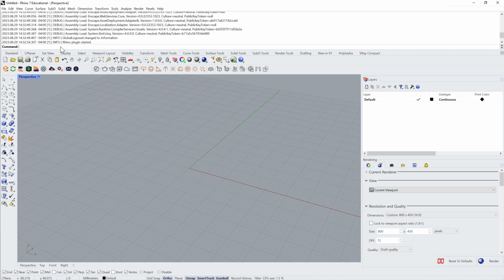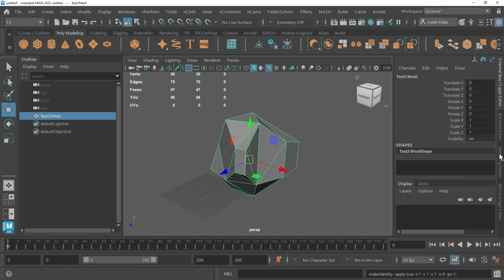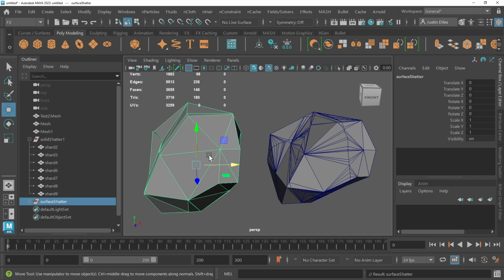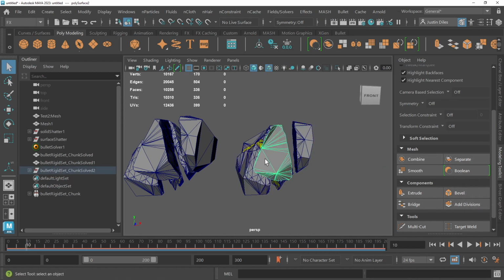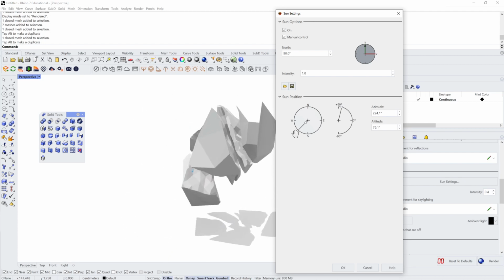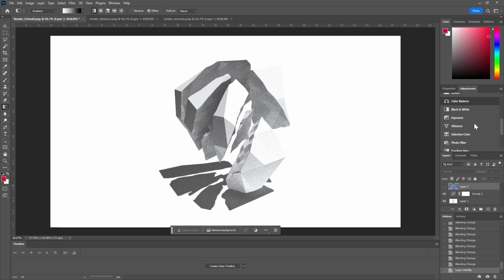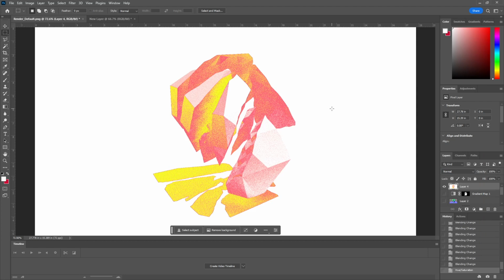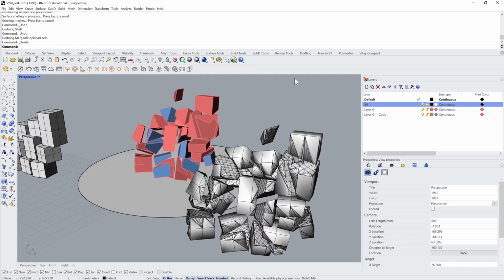Rhino to Maya for Physical Simulation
This video shows how to take mesh objects from Rhino into Autodesk Maya so that physical simulations can be applied using Bullet. In Maya, we first use the Shatter tool to break objects into chunks or shells. The Bullet simulation tool is then used to apply dynamics to these objects, allowing them to break apart in interesting ways. Finally, we show how to get the new objects back into Rhino and set up a very simple rendering that can be further manipulated in Photoshop.